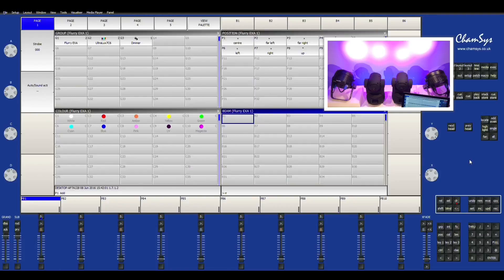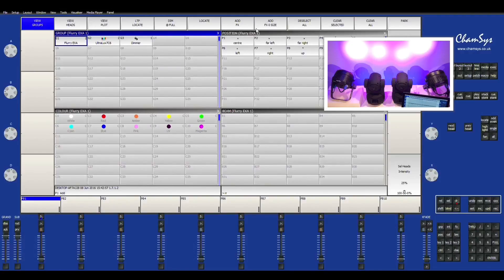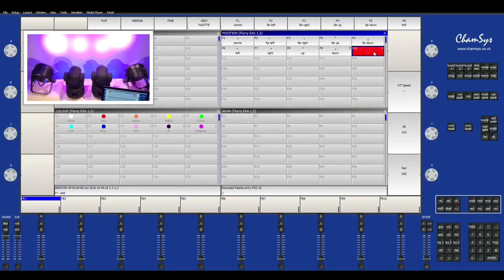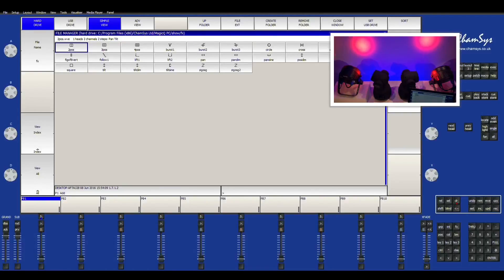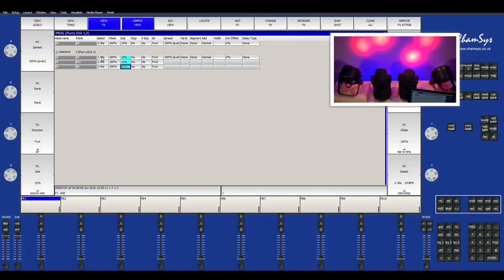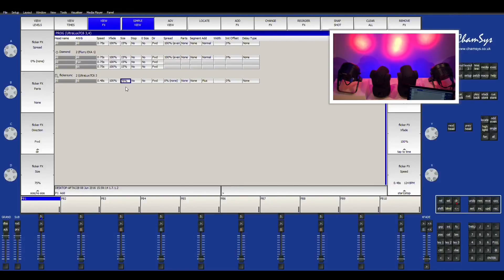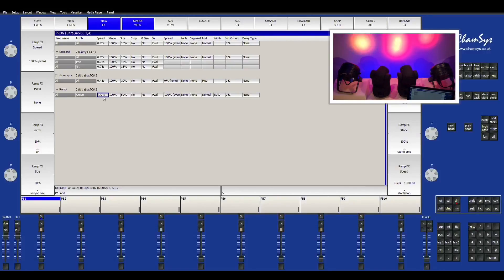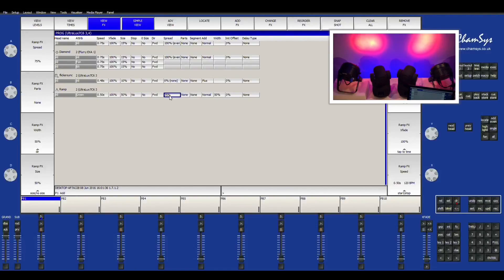Chamsys MagicQ PC Palettes & Effects | Tutorial (2)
In Part 2 of this series I go through some basics of using Palates and effects for building great looks for you venue.

Check out all that you can do with the MagicQ system